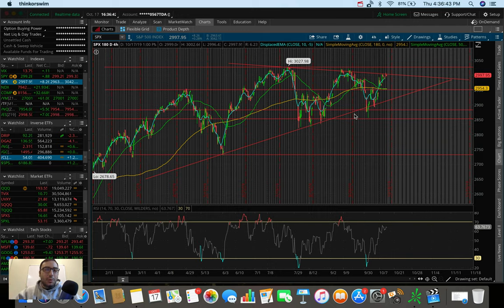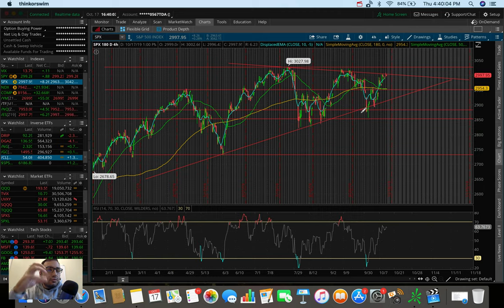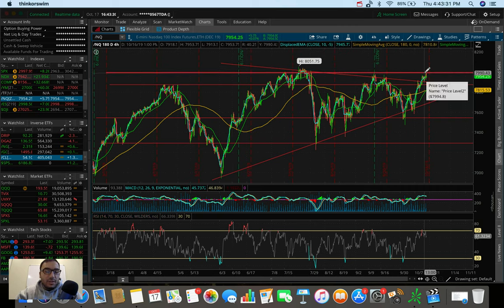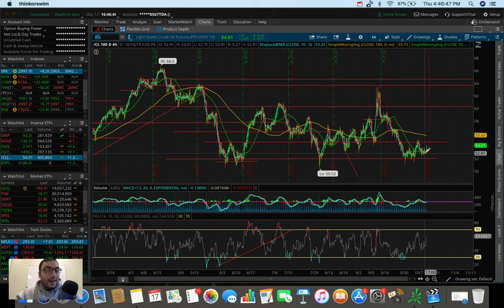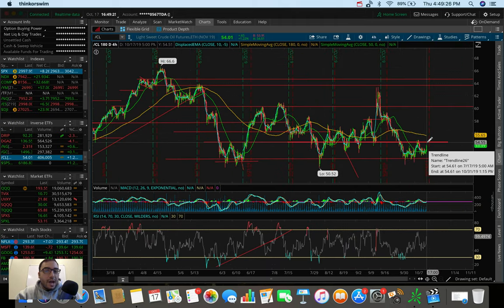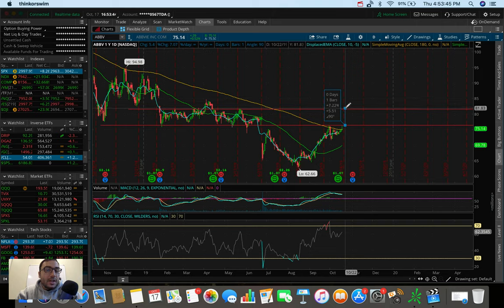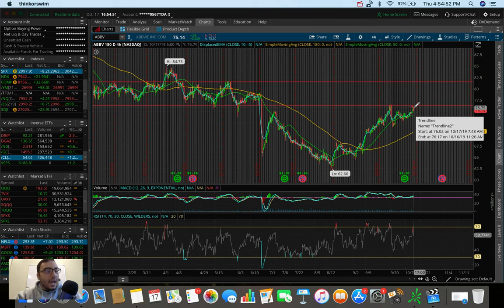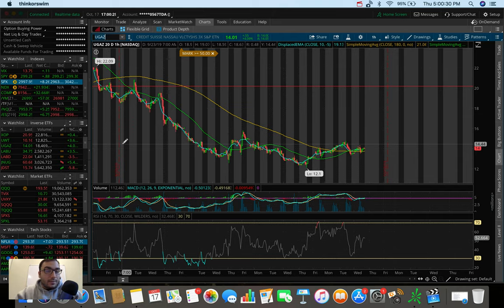This Stock Could Breakout Here…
In this video I go over the stock market’s performance today on 10/17/19.  Earnings season is amongst us so be aware of which companies out there are reporting earnings when you’re trading.

The charting software used in this video is called ThinkOrSwim by TD Ameritrade.  The stocks/ETFs/ETNs talked about in this video include: JNJ, PG, UGAZ, /NG, DGAZ, /CL, UWT, and DWT.